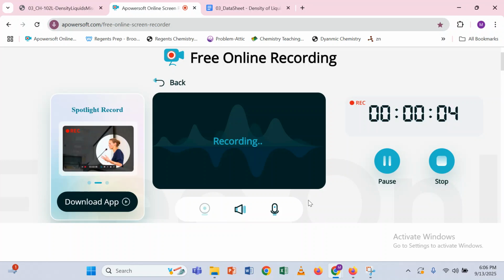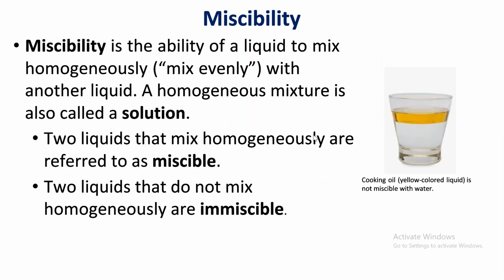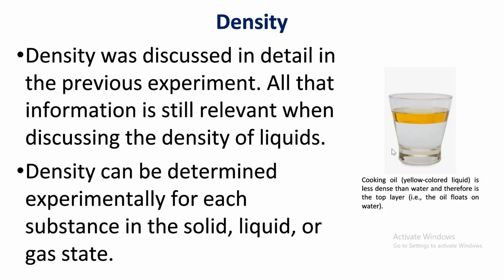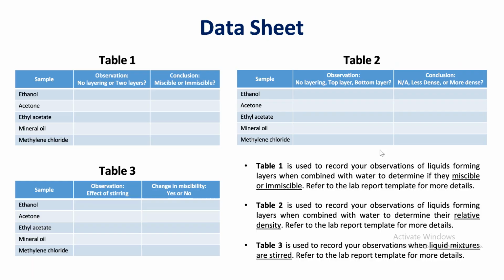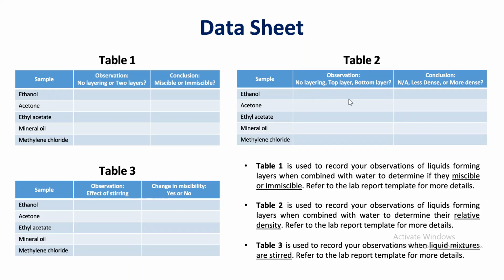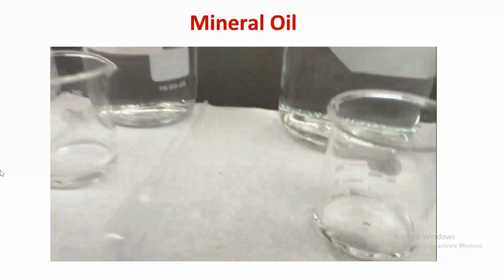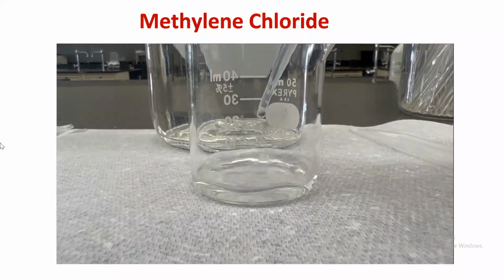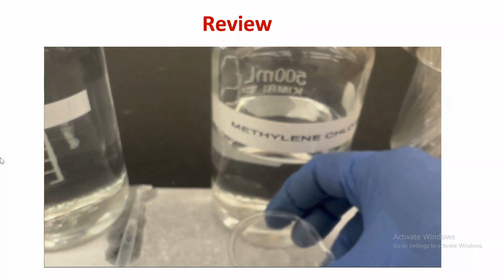Lab #3 Physical Properties: Density of Liquids and Their Miscibility with Water​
In this video, we explore Lab #3: Properties of Liquids, focusing on density and miscibility with water. Watch as we demonstrate how to determine whether various liquids mix with water (miscibility) and observe their relative densities by noting layering behavior. This experiment helps students understand key physical properties used to classify and compare liquids in chemistry.